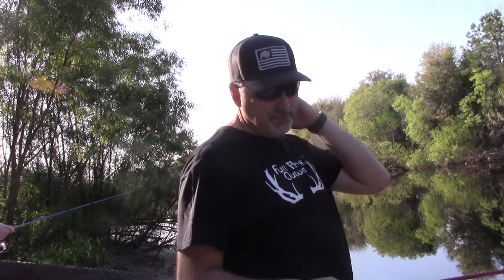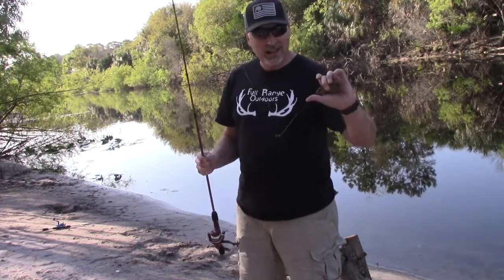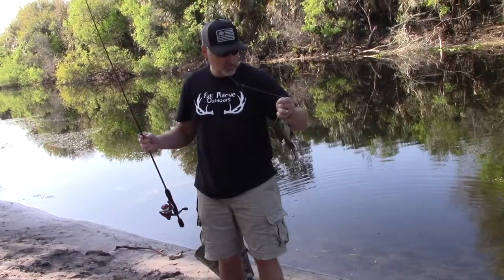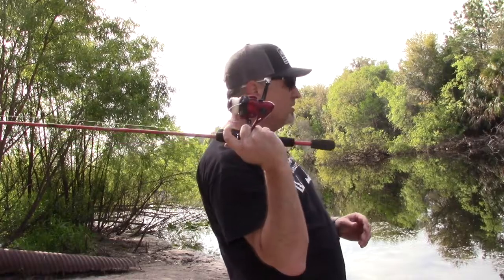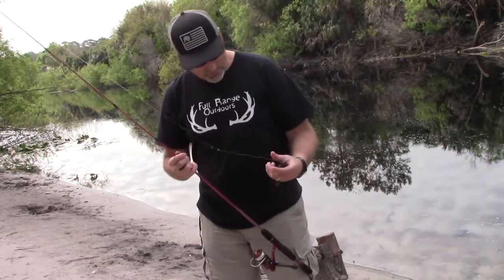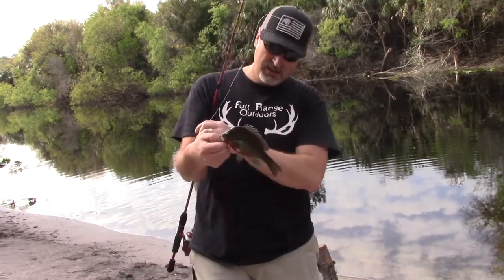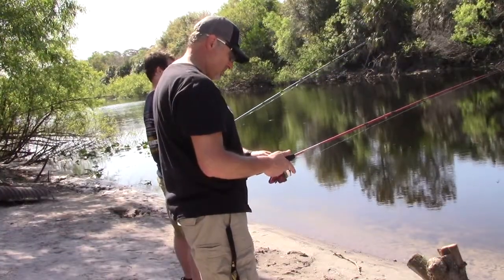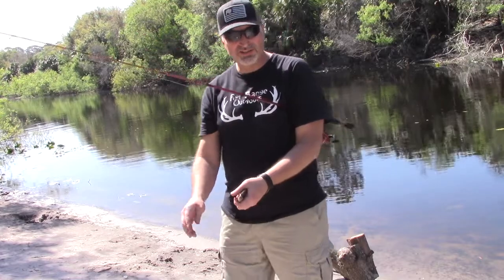S4E1 Spring Break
In this episode, Ethan and I head to Florida for some "Spring Break" fishing.